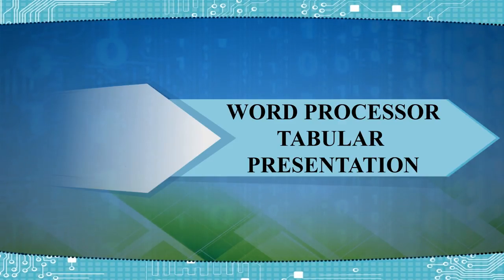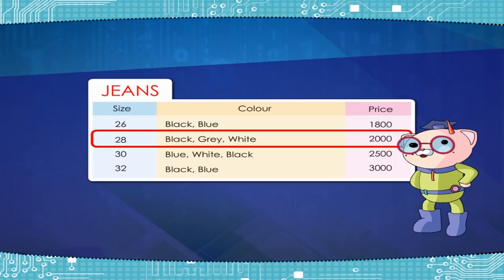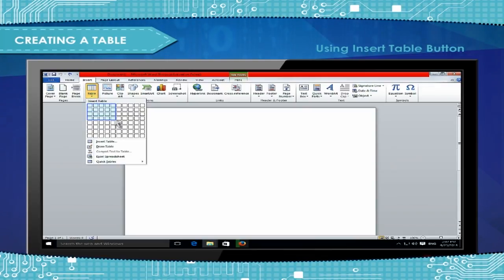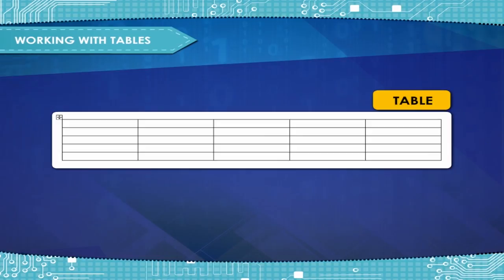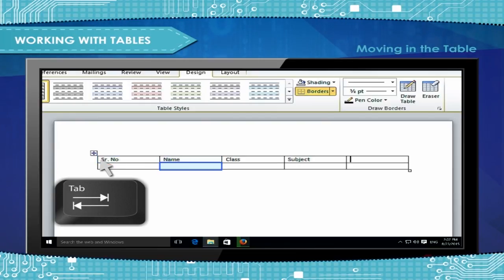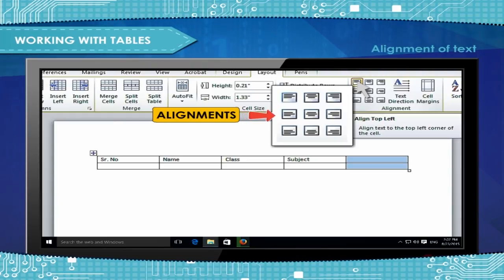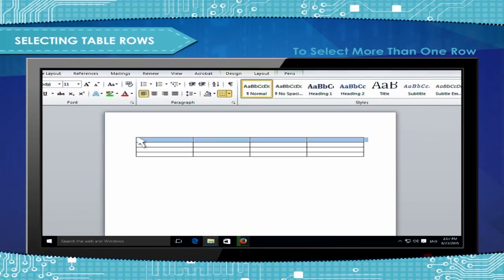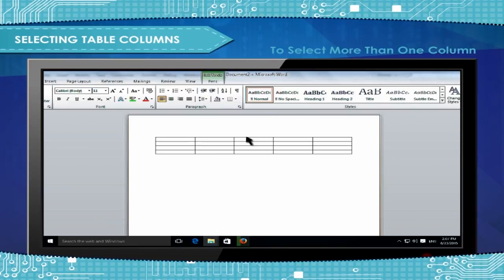Word Processor- Tabular Presentation (Part-A) class-6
This video from Kriti Educational Videos explains about processing a table in MS-Word. A table is basically used to present data in an effective form. So, this video helps the students in creating a table and representing their data.
Contents:
1. Creating a Table
2. Working with Tables
3. Selecting Table rows
4. Selecting Table columns
Under permission from Kriti Prkashan Pvt Ltd This video is suitable for class 6.